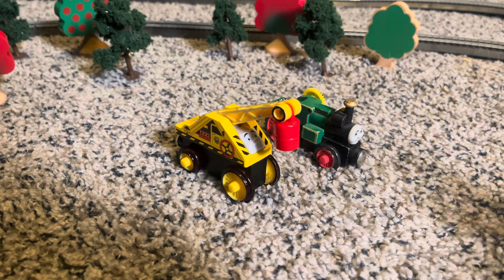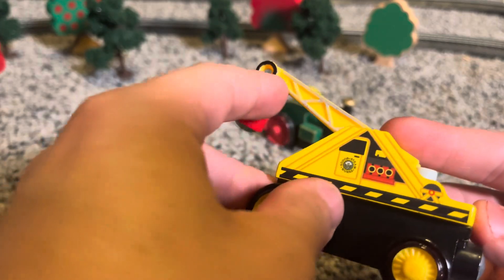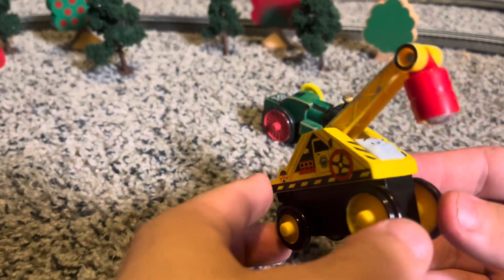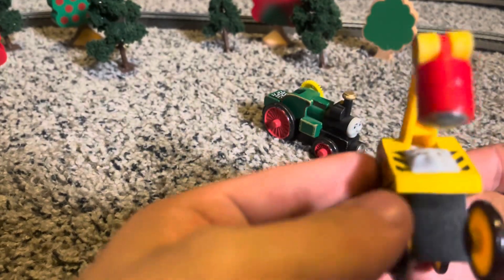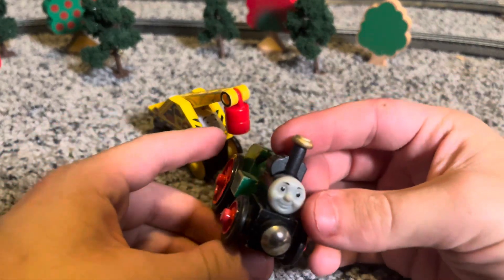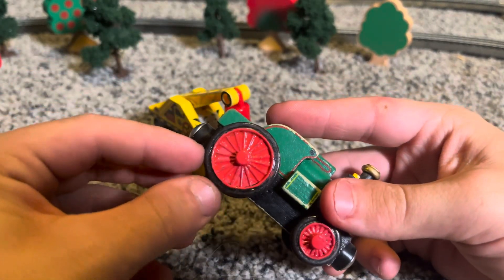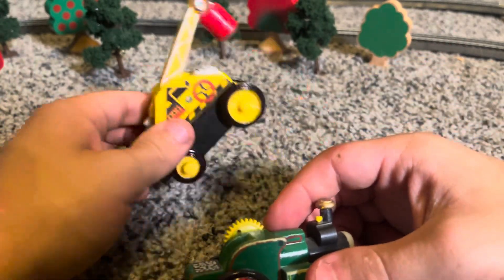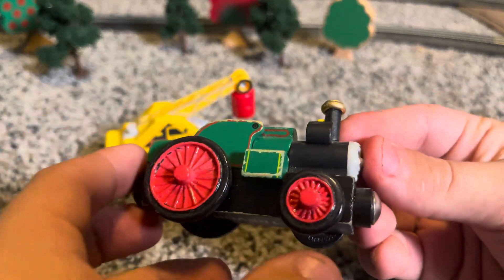Updated Trevor and Kevin | Thomas Wooden Railway (Custom 18)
This video was recorded before I changed my name so please excuse the incorrect intro name call out
Updated Trevor and Kevin are really simple customs but Trevor was a bit
Tricky to do because of his wheels